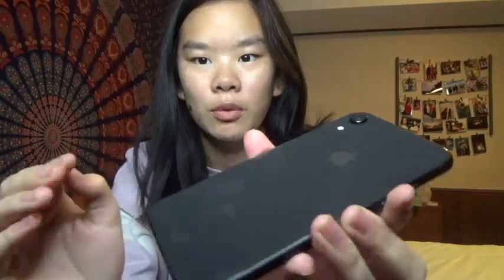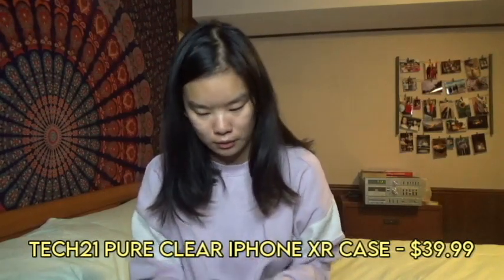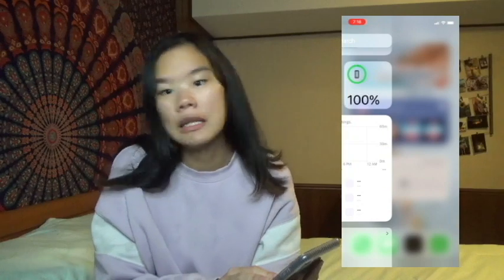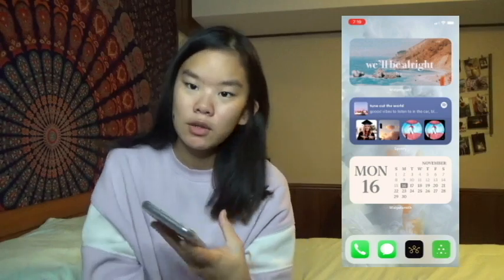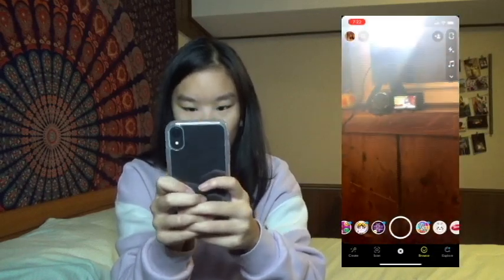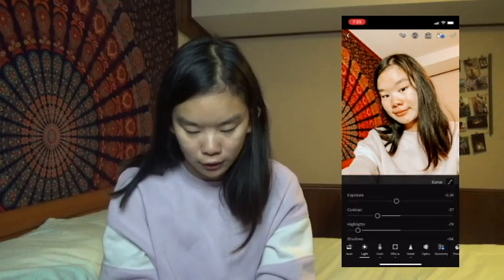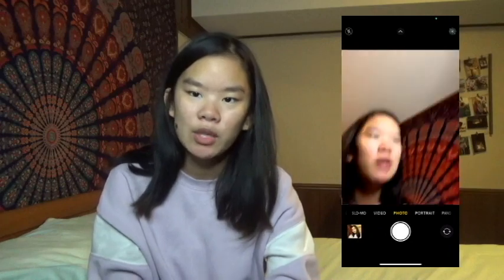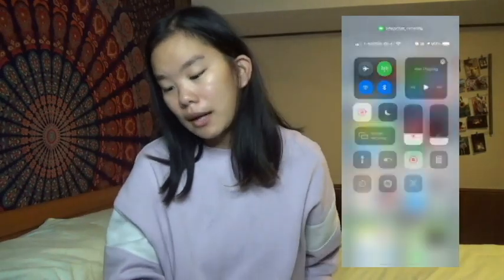What’s on my NEW iPhone XR?! *unboxing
wanna know more about the iPhone XR and iOS 14? keep watching!

I have had the iPhone 7 for a while now so I upgraded (with my own money, hello adulting) to the iPhone XR!!! Sooo exciting, so I decided to share this excitement with you all and share some of the phone's features!

more info ↴

FIND ME @jenamei13 ON:
✰ VSCO
✰ GoodReads

Upload time? Fridays at 2pm EST

MUSIC, OVERLAYS, ETC:
*all copyrights to the artists and creators,

FAQs:
Where am I from? Michigan
What camera do I use? Song Handycam CX-405
What do I use to edit? PowerDirector16
What do I use for thumbnails? Lightroom and Phonto

new iphone xr 2020 *unboxing, ios 14, camera tests, + more*